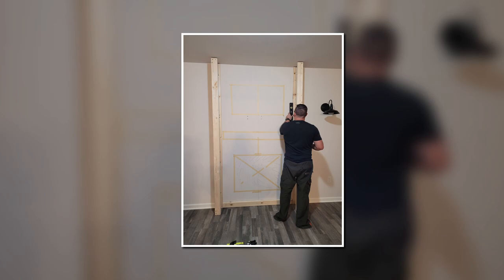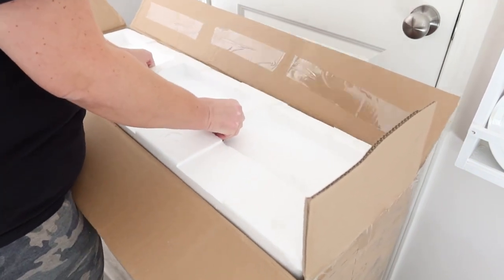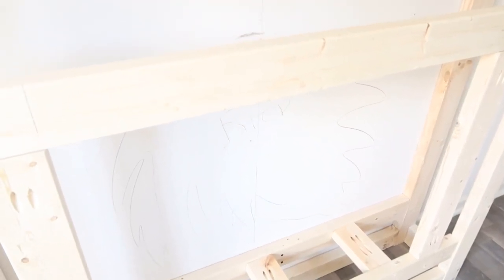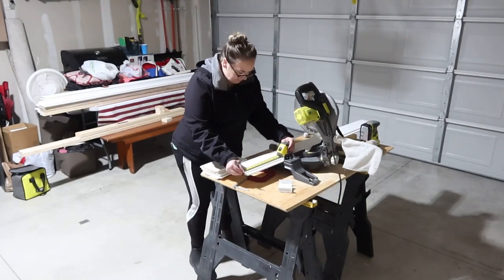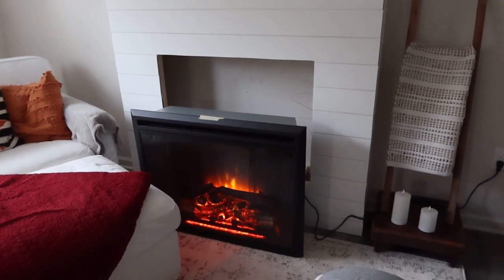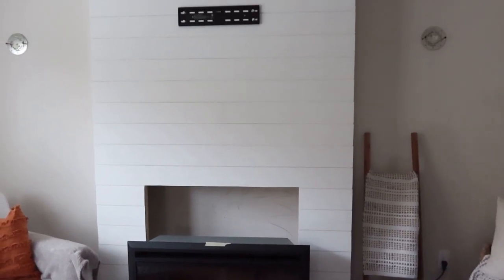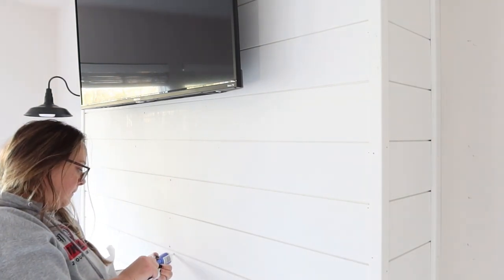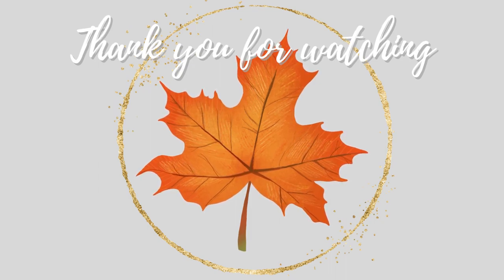Simple DIY Fireplace / Home Updates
Hi! I'm Angie, a mom of one, married to my best friend, and we have 3 cats😊 I love to clean, decorate my home, shop, DIY's, cook, and more!! We moved into our new builder grade home one year ago and we will be upgrading each room. Making our new home into our dream home!! Thanks so much for being here and I hope you have a blessed day❤

Electric Fireplace
Lumber & Shiplap - Home Depot

LET’S CONNECT on IG - @simplybeingang